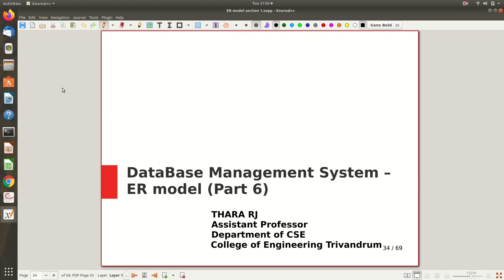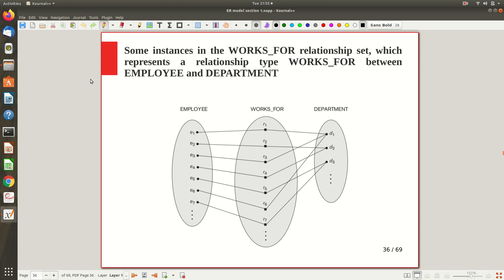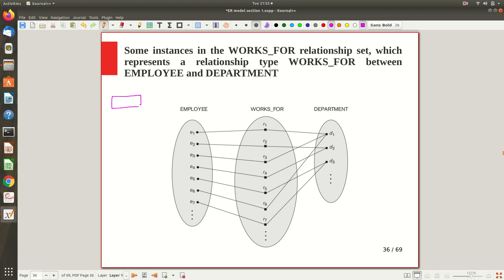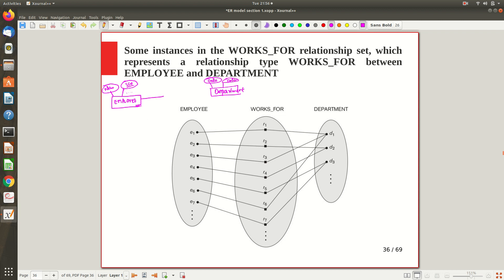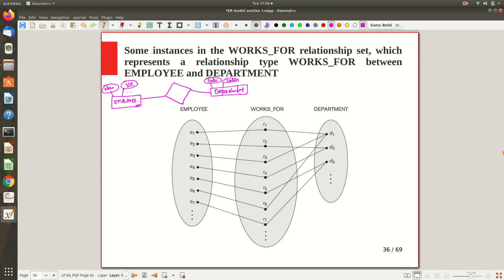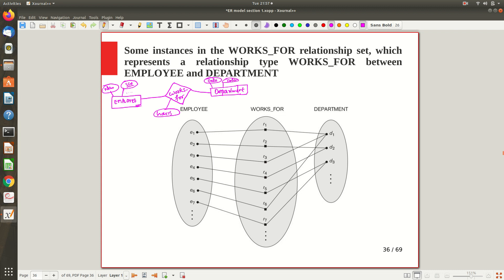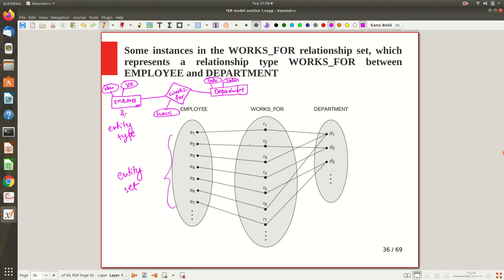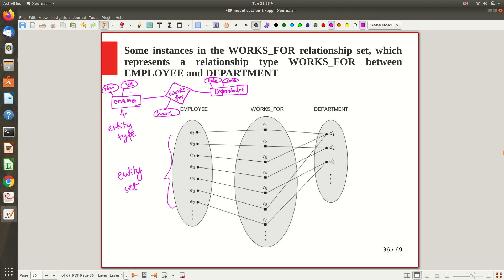L14 (DBMS) : Entity–Relationship Model (part-6)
Topics Covered :- Relationship Types, Sets, and Instances, Degree of a Relationship Type, Example for a ternary relationship set - SUPPLY, Role Names and Recursive Relationships